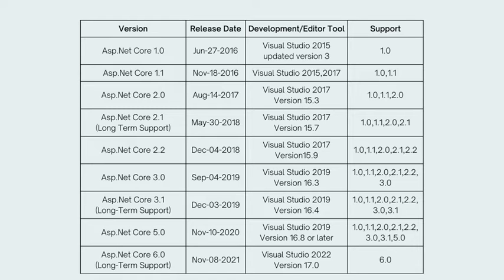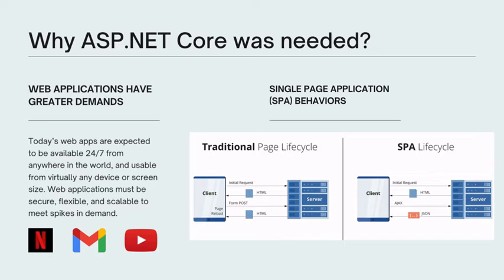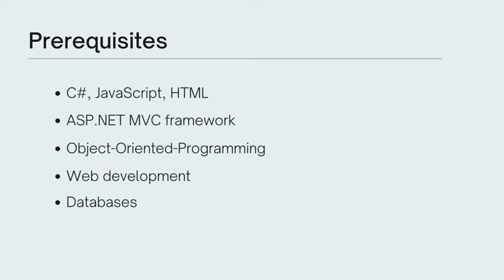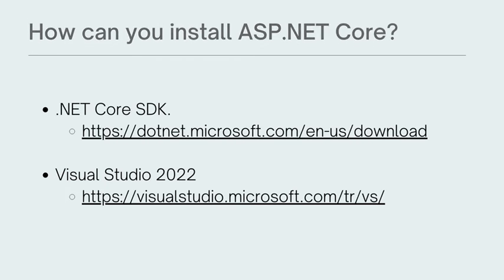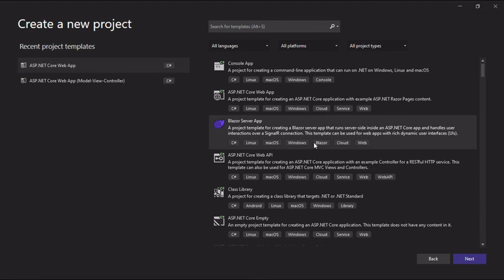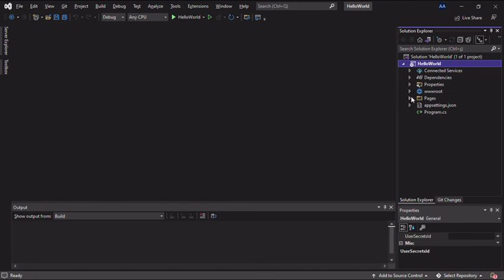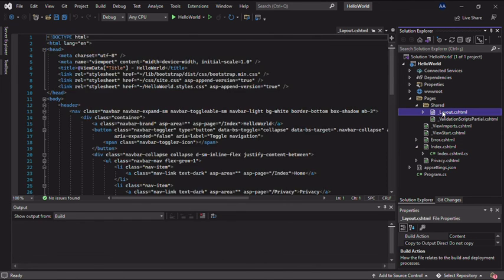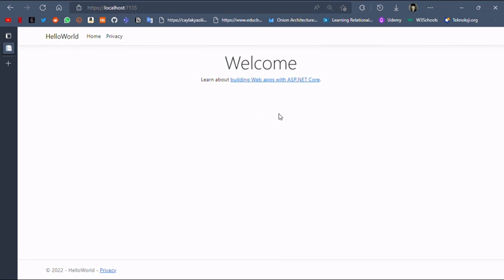ASP.NET Core Technical Video Tutorial